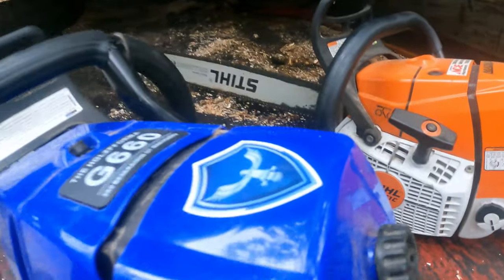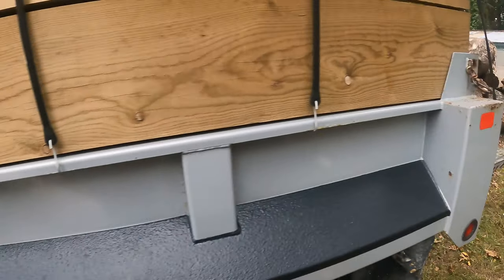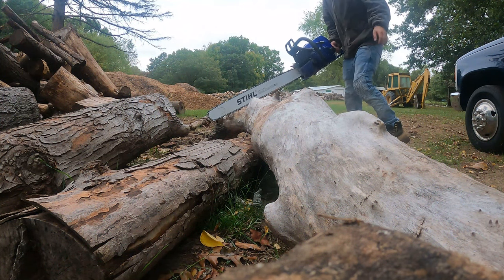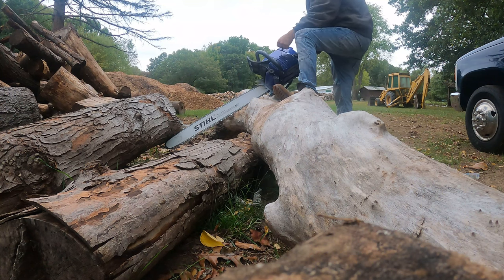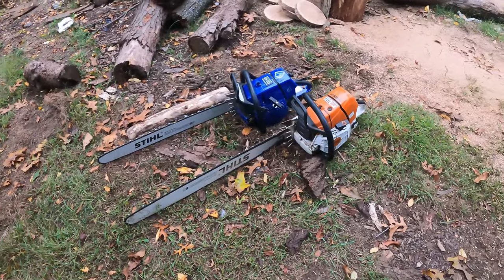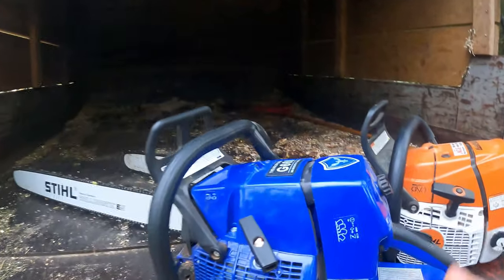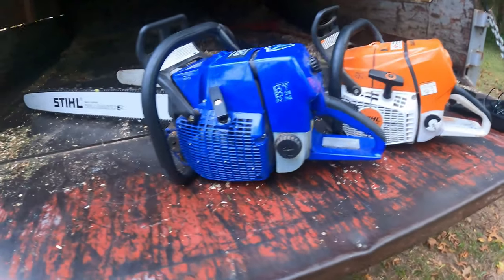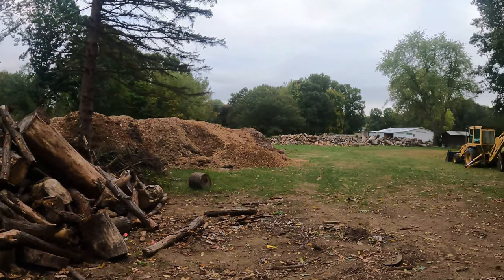Holzfforma G660 vs Ms Sthil 661 viral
Farmertec Holzfforma G660 MS660 Chainsaw Includes 36 inch Bar And Chain 2-4 DAY Delivery. Condition is New. Ships next day Chainsaw type Holzfforma single cylinder 2 stroke engine Total Mass Without bar and chain 8kgs Cylinder Displacement 91.6cm3 (5.6 cu.in.) Power Output to ISO 7293 7.0HP(5.2KW) Idle Speed 2,500 RPM Maximum Power Speed 13,500 RPM Cylinder Bore 54 MM (2.13 IN) Cylinder Stroke 40 MM (1.57 IN) Carburetor Model Name Diaphragm carburetor Air Filter HD Type Fuel Type Unleaded 90+RON Fuel Mix 2 stroke 25:1 (25 parts of unleaded fuel to 1 part of 2 stroke oil) Fuel Tank Volume 27.9 fl.oz (0.825 l) Chain Lubrication Fully automatic oil pump Bar Oil Type SAE#10W-30 or Similar Oil Tank Capacity 12.2 fl.oz (0.36 l) 1PC Chainsaw Power Head 92CC 1PC User Manual 1SET Tool

The MS 661 MAGNUM® professional chainsaw delivers the reliable power and rugged dependability you need for felling, de-limbing and bucking large diameter trees. This chainsaw features a simple, proven and non-electronic design. A fuel-efficient engine and low-maintenance air filtration system help keep operating costs low, while the STIHL anti-vibration management system reduces operator fatigue and improves handling when compared to the MS 660, even when using long guide bars. The MS 661 MAGNUM® chainsaw is the perfect partner for forestry, municipal and tree service professionals.
POWER SOURCE
Gas
POWERHEAD WEIGHT
16.5
GUIDE BAR LENGTH (Recommended)
25
OILOMATIC® CHAIN
3/8" RS3